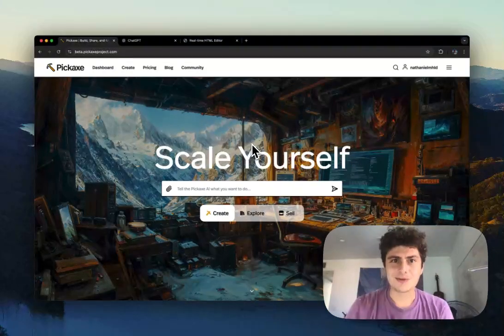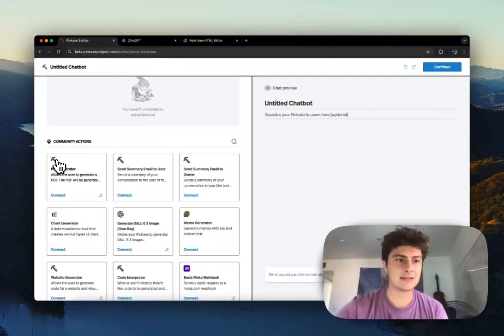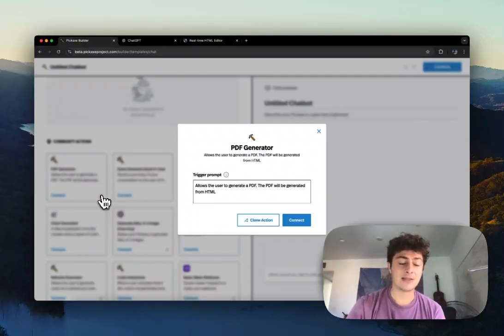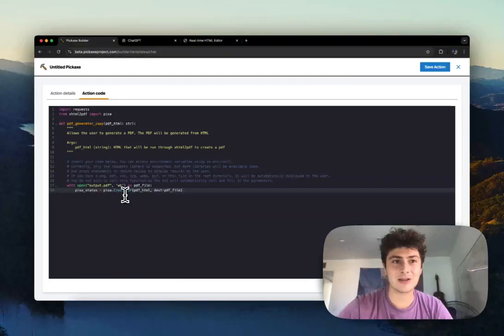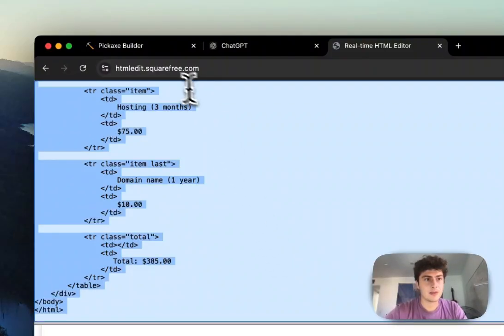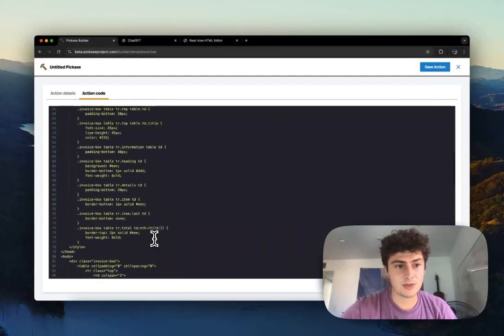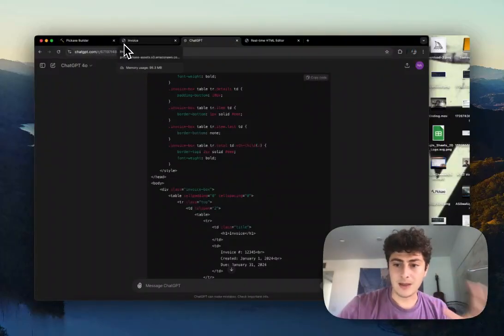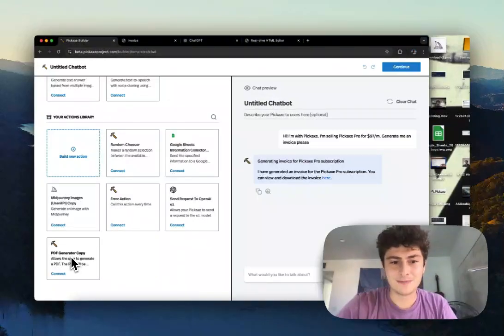How to generate GOOD pdfs with Pickaxe Actions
The generate PDF Action in Pickaxe is one of the most popular Actions on the platform. However, it generates very basic PDFs. In this tutorial video, Pickaxe CEO Nathaniel Mahowald walks you through how to customize the generate PDF action so that it creates better, more specific PDFs that fit your use case.